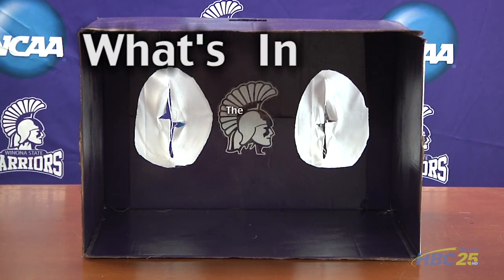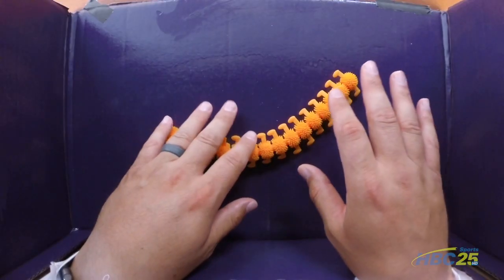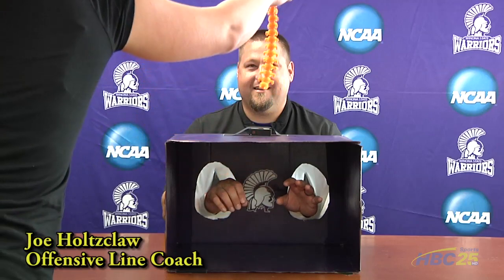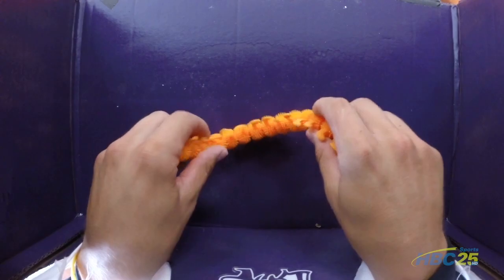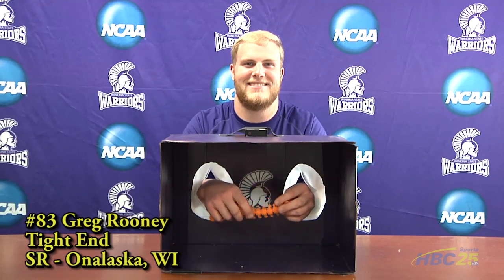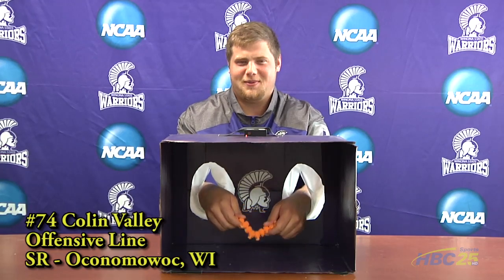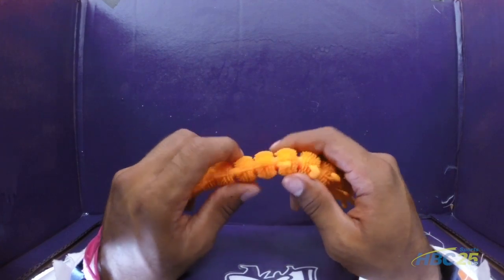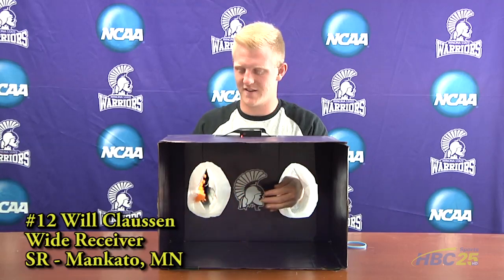"What's In The Box" Challenge with Winona State University Football